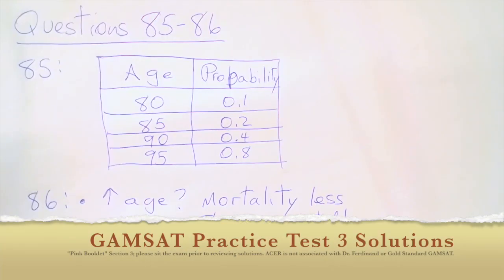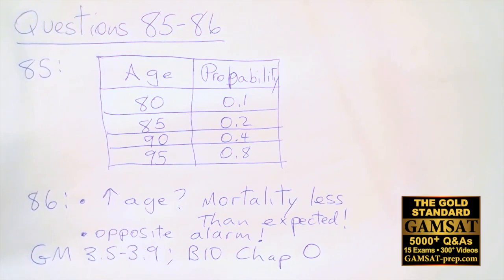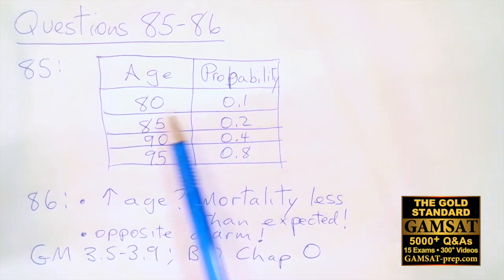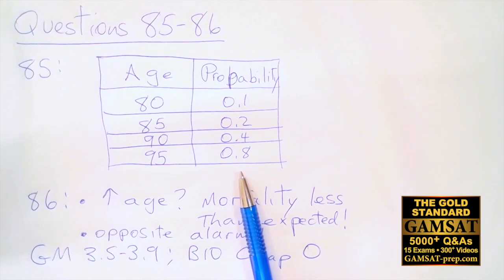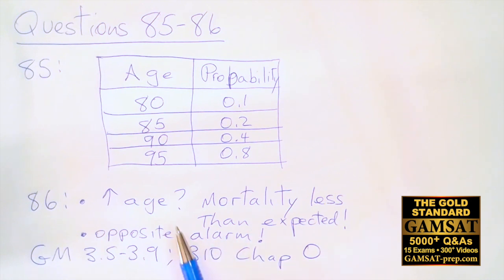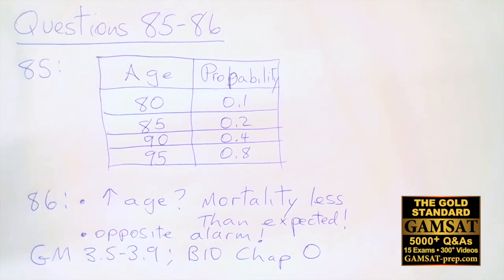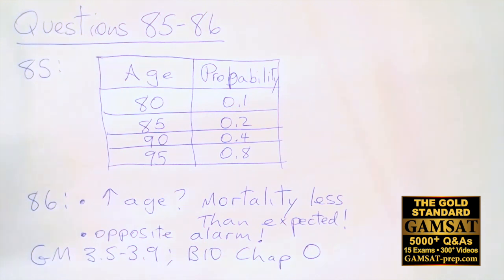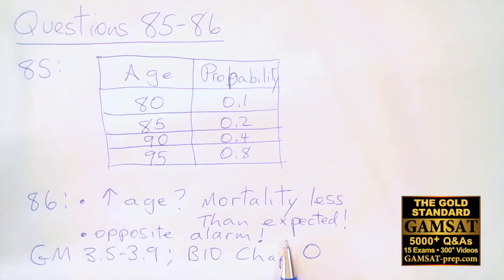GAMSAT Practice Test 3 Questions 85-86 of ACER's Pink Booklet, Worked Answers